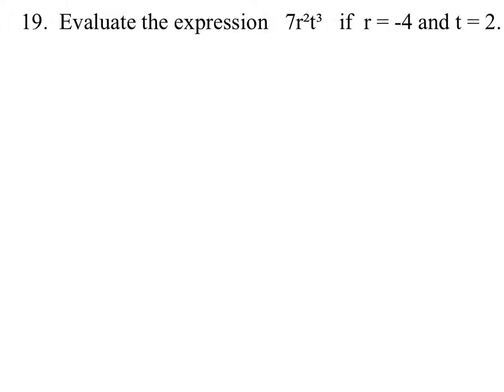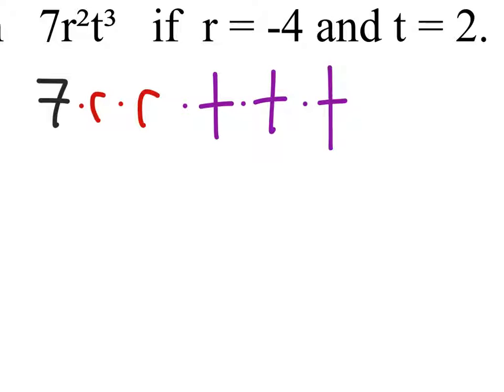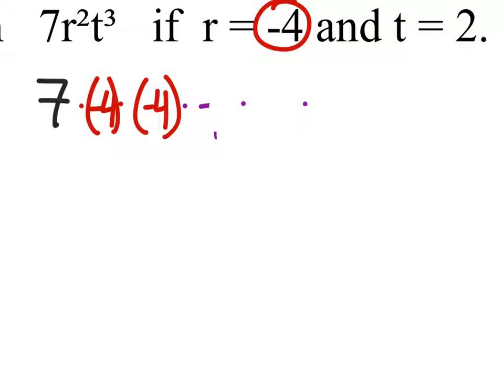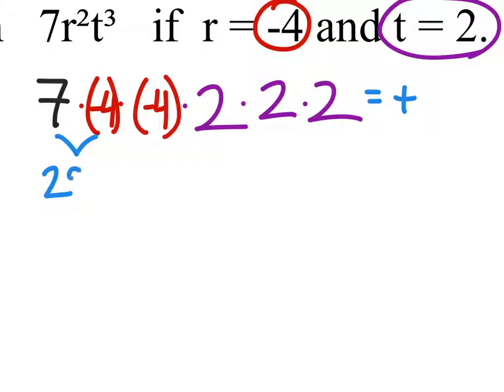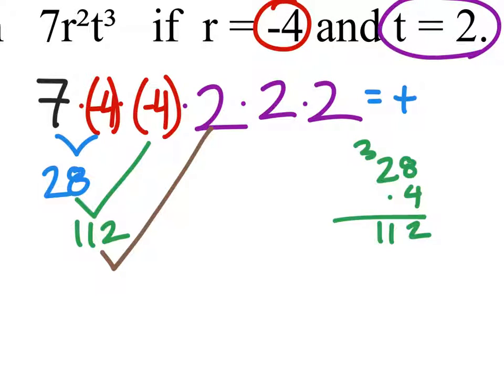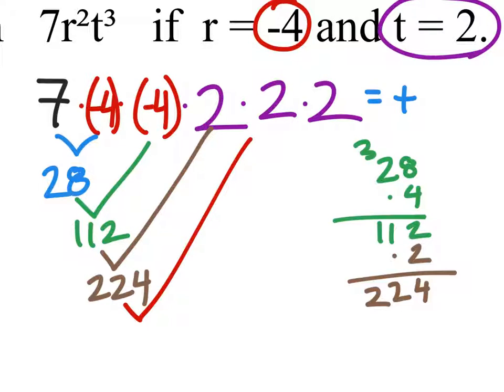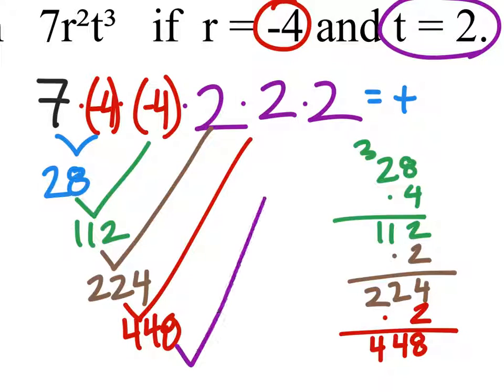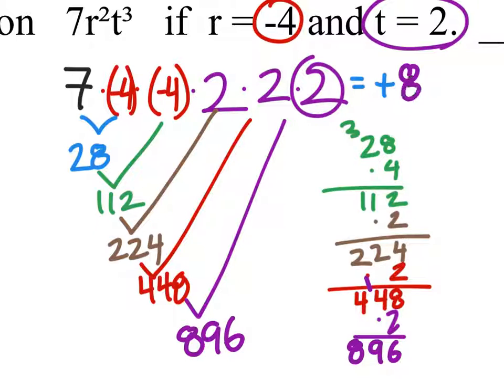How to Evaluate an Expression with Exponents: 7(r^2)(t^3) if r= -4 and t= 2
The Problem:
Evaluate the expression   7r²t³   if  r = -4 and t = 2